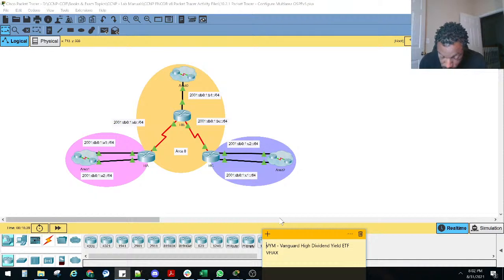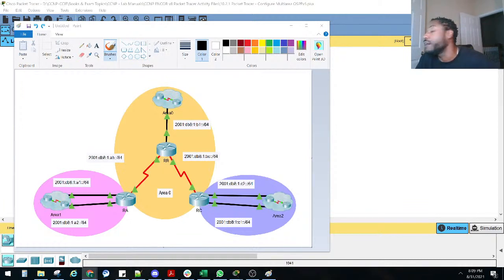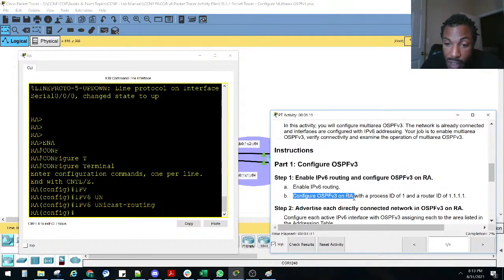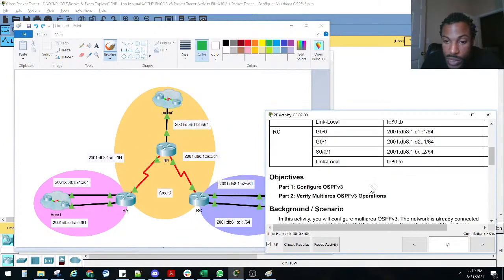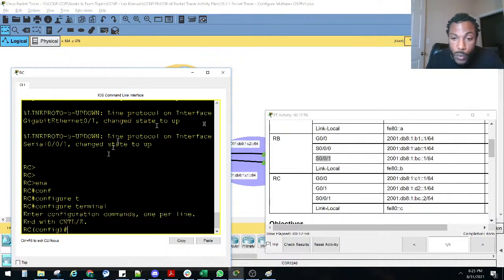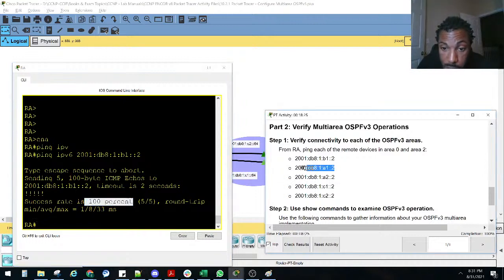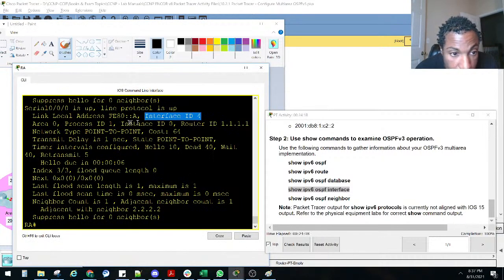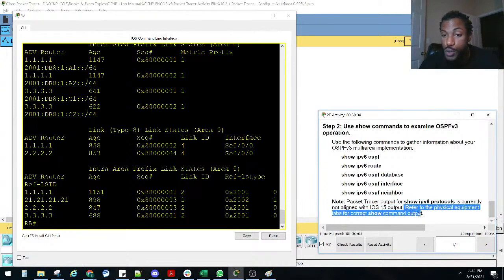NetworkBruh LiveLabs E110 - Packet Tracer - Configure Multiarea OSPFv3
You know what time it is...  BRUH!!  We are going to do a OSPFv3 lab in  Packet Tracer